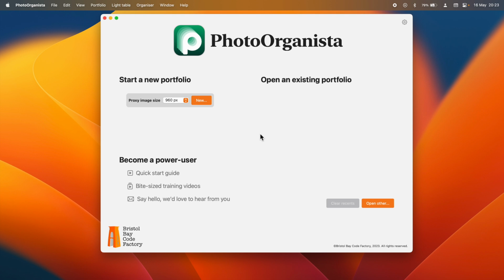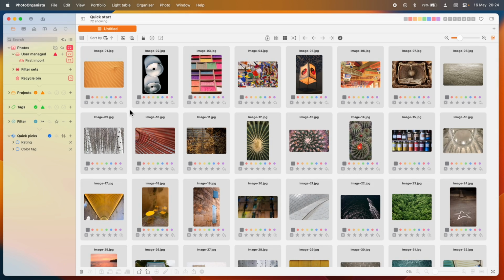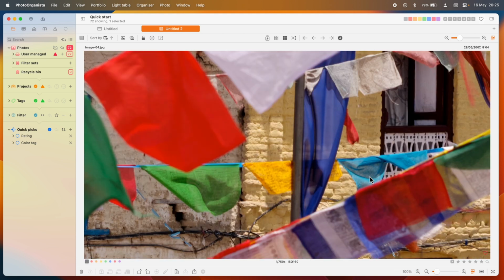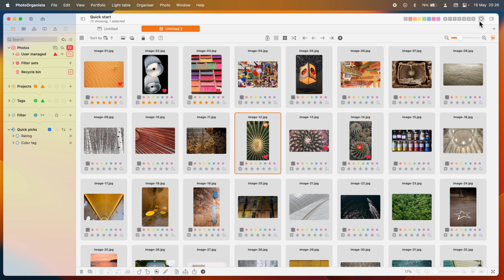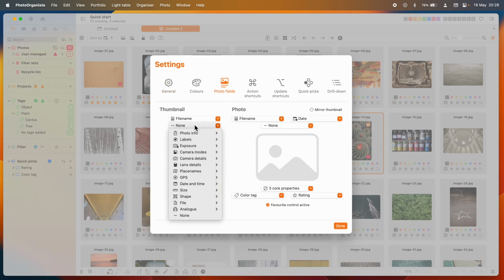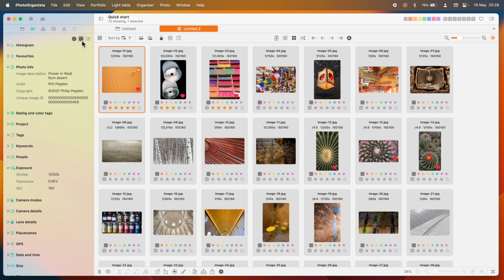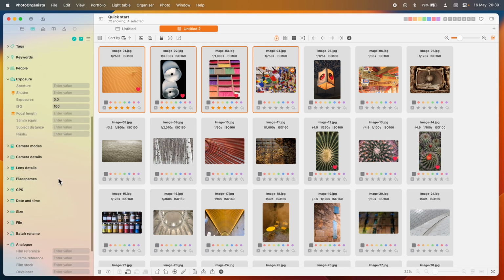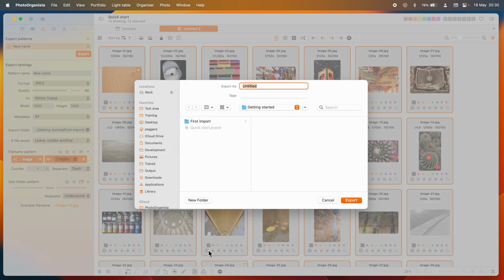PhotoOrganista [1/12] - Quick start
In this PhotoOrganista tutorial you will give you a quick tour of the app covering:
- Creating a new portfolio
- Importing photos
- Changing light table layouts
- Viewing full screen images
- Adding tags, ratings and favourite fields
- Bulk editing meta data
- Exporting and sharing photos